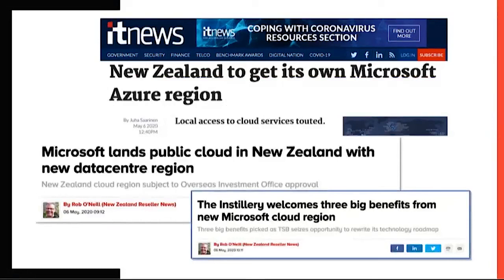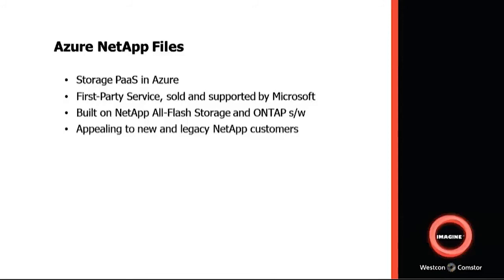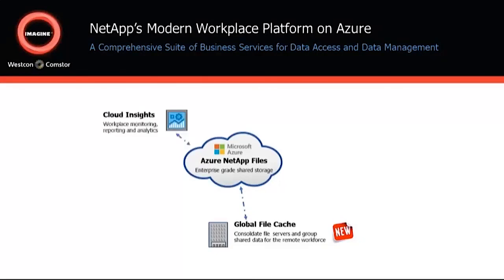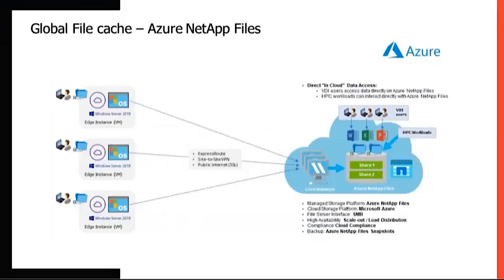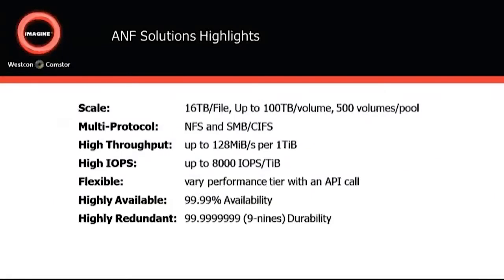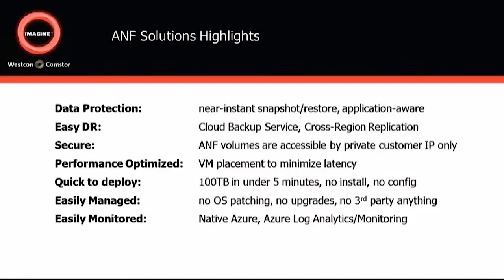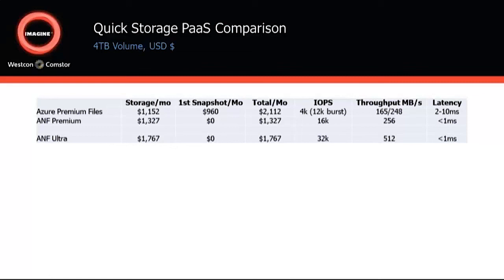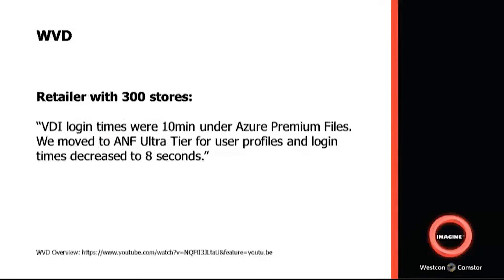NetApp How to migrate core applications to the Cloud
Imagine 2020 NetApp   How to migrate core applications to the Cloud